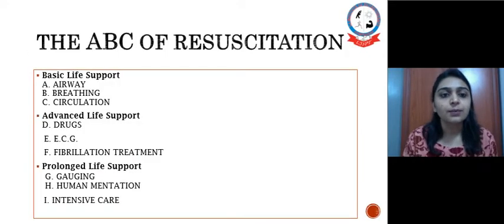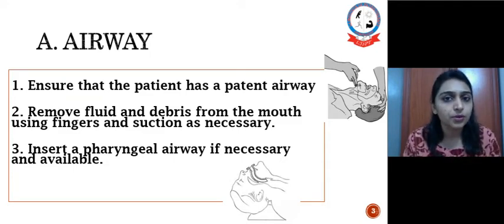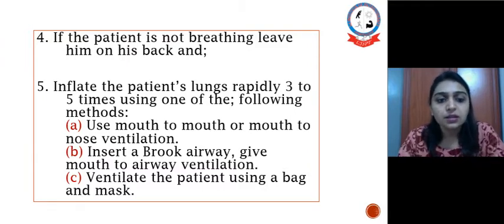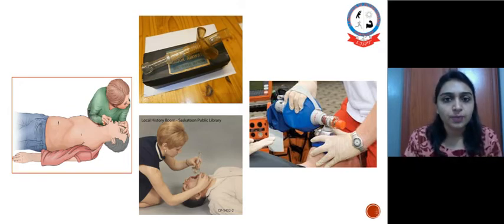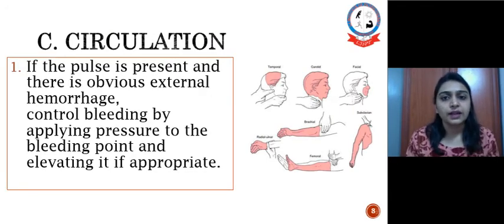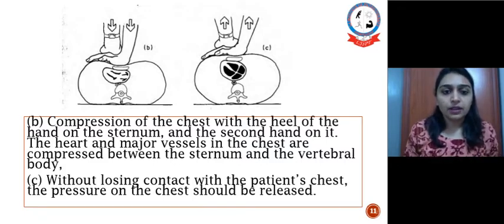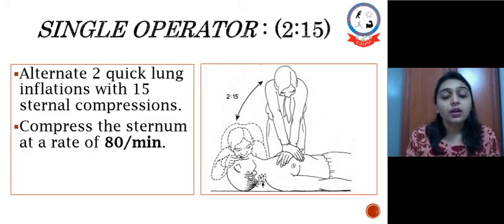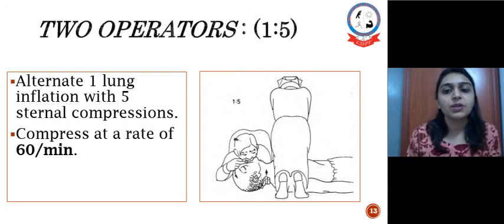CARDIAC RESUSITATION PART 2 by Dr. Manali Reshamwala(PT)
This video explains brief abour cardiac arrest and details of cardiac resusitation phases for students of final year physiotherapy.